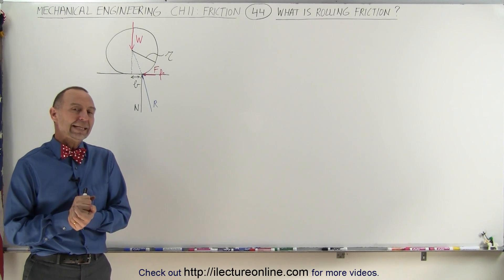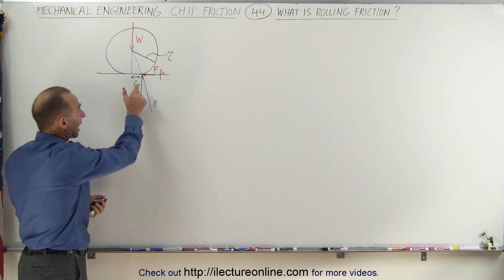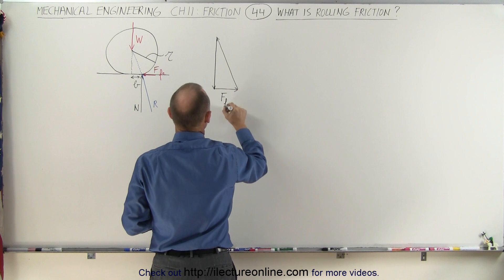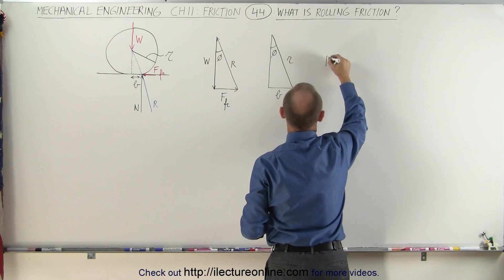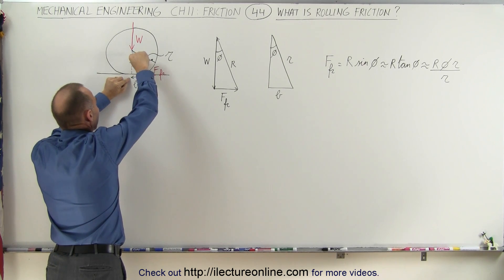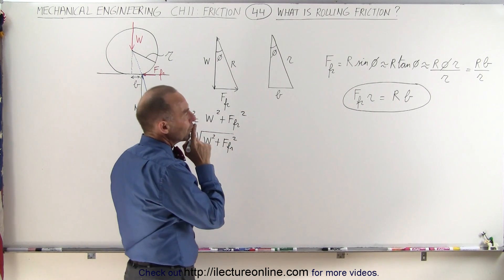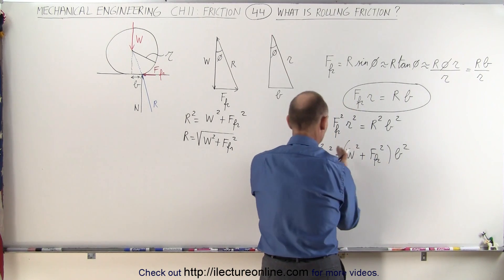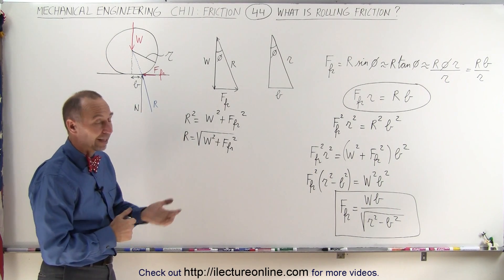Mechanical Engineering: Ch 11: Friction (44 of 47) What is Rolling Friction?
In this video I will explain what is rolling friction of a tire.